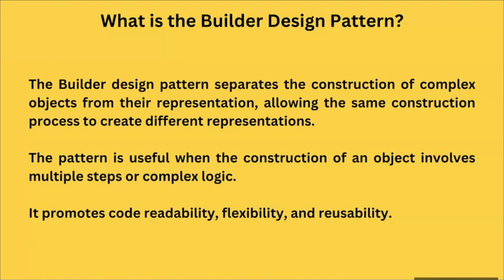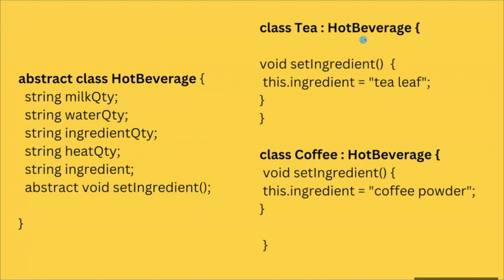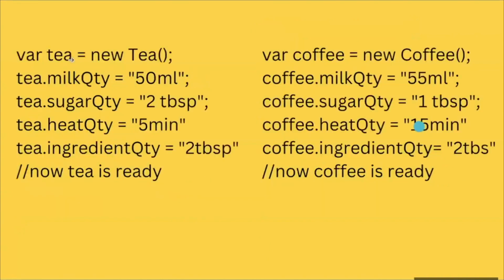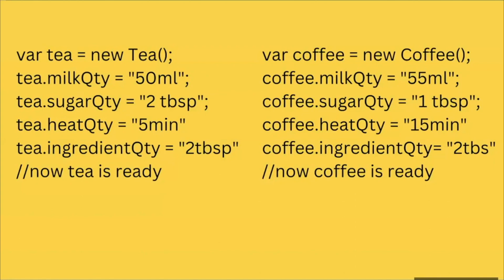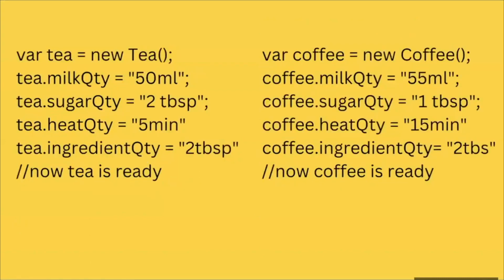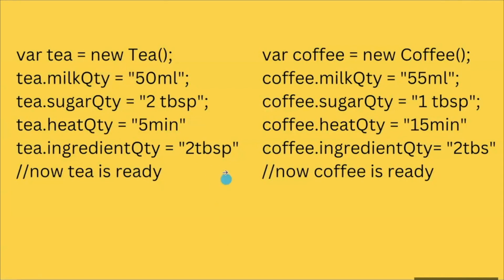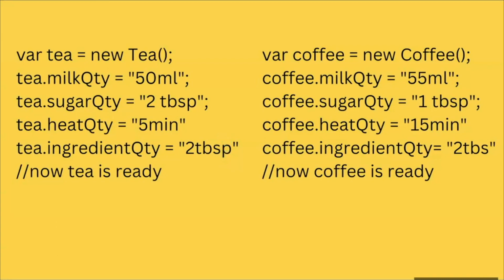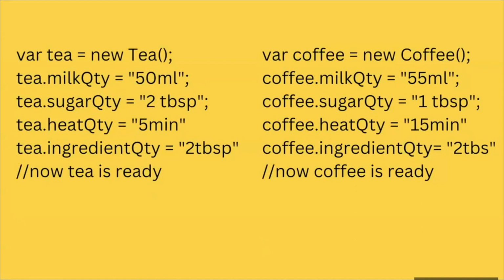3 1 Builder Design Pattern HD 1080p